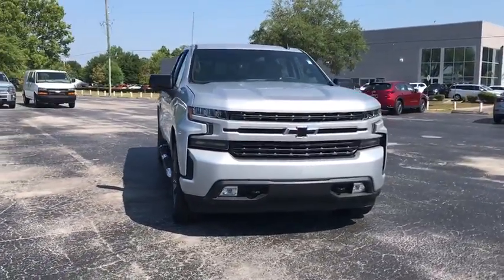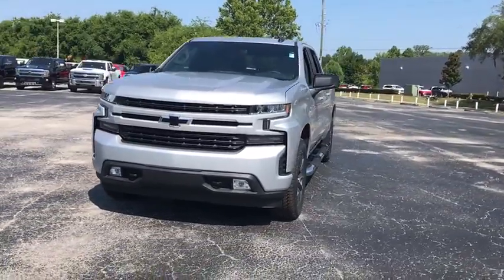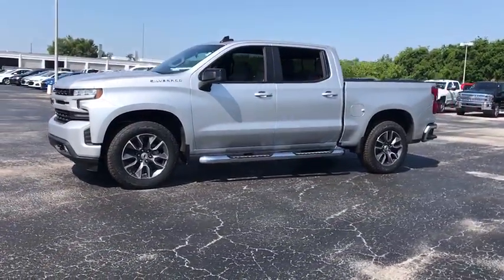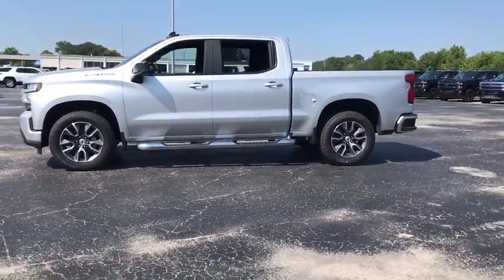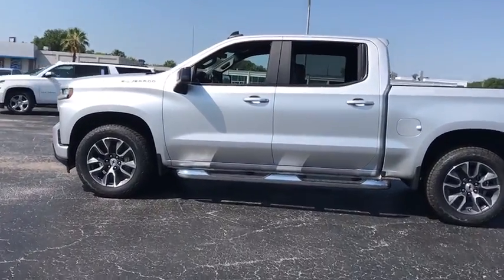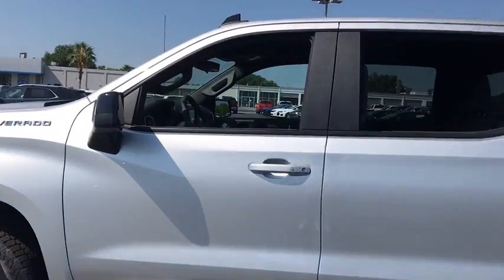2019 Chevrolet Silverado 1500 Gainesville, Lake City, Jacksonville, Ocala, St. Augustine, FL TK10319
Silver Ice Metallic N 2019 Chevrolet Silverado 1500 available in Gainesville, Florida at Davis Gainesville Chevy. Servicing the  Lake City, Jacksonville, Ocala, St. Augustine, FL area.

Davis Gainesville Chevy
2600 N Main St

Preferred Equipment Group 1SP,3.23 Rear Axle Ratio,Heavy-Duty Rear Locking Differential,Wheels: 20 x 9 Painted Aluminum,40/20/40 Front Split-Bench Seat,Front Bucket Seats,Cloth Seat Trim,10-Way Power Driver Seat w/Lumbar,Heavy Duty Suspension,Convenience Package w/Buckets Seats,Convenience Package II,All-Star Edition,Radio: Chevrolet Infotainment 3 System,Radio: Chevrolet Infotainment 3 Plus System,Electronic Cruise Control,Electric Rear-Window Defogger,Color-Keyed Carpeting Floor Covering,All-Weather Floor Liner (LPO),OnStar & Chevrolet Connected Services Capable,120-Volt Instrument Panel Power Outlet,Leather Package,Bed Protection Package,Chevytec Spray-On Black Bedliner,Deep-Tinted Glass,LED Cargo Area Lighting,4 Chromed Round Assist Steps (LPO),Polished Exhaust Tip,Trailering Package,Advanced Trailering Package,220 Amps Alternator,Integrated Trailer Brake Controller,Front Frame-Mounted Black Recovery Hooks,4-Way Manual Driver Seat Adjuster,Power Sliding Rear Window w/Rear Defogger,Rear 60/40 Folding Bench Seat (Folds Up),Chevrolet Connected Access,Power Front Windows w/Passenger Express Down,Power Rear Windows w/Express Down,Keyless Open & Start,Power Door Locks,Power Front Windows w/Driver Express Up/Down,Rear Wheelhouse Liners,Front Rubberized Vinyl Floor Mats,Rear Rubberized-Vinyl Floor Mats,Bluetooth For Phone,Remote Vehicle Starter System,Single-Zone Manual/Semi-Automatic Air Conditioning,Dual-Zone Automatic Climate Control,Compass,Hitch Guidance,Floor Mounted Console,High Gloss Black Mirror Caps,Body Color Grille,Heated Driver & Front Passenger Seats,External Engine Oil Cooler,120-Volt Bed Mounted Power Outlet,Heated Steering Wheel,Auxiliary External Transmission Oil Cooler,12-Volt Rear Auxiliary Power Outlet,170 Amp Alternator,2 USB Ports,2 USB Ports (First Row),Electrical Lock Control Steering Column,Manual Tilt Wheel Steering Column,Manual Tilt/Telescoping Steering Column,Urethane Steering Wheel,Leather Wrapped Steering Wheel,Trailer Tire Pressure Monitor System,Hitch Guidance w/Hitch View,Up-Level Rear Seat w/Storage Package,Front LED Fog Lamps,Advanced Trailering System,SiriusXM Radio,HD Radio,4.2 Diagonal Color Display Driver Info Center,Universal Home Remote,Steering Wheel Audio Controls,Premium Bose 7-Speaker Sound System,6-Speaker Audio System,Rear Dual USB Charging-Only Ports,Theft Deterrent System (Unauthorized Entry),HD Rear Vision Camera,Rear Vision Camera,Chevrolet w/4G LTE,4-Wheel Disc Brakes,6 Speakers,Air Conditioning,Electronic Stability Control,Tachometer,Voltmeter,ABS brakes,AM/FM radio,Alloy wheels,Brake assist,Bumpers: body-color,Delay-off headlights,Driver door bin,Driver vanity mirror,Dual front impact airbags,Dual front side impact airbags,Front anti-roll bar,Front fog lights,Front reading lights,Front wheel independent suspension,Fully automatic headlights,Heated door mirrors,Illuminated entry,Low tire pressure warning,Occupant sensing airbag,Outside temperature display,Overhead airbag,Overhead console,Panic alarm,Passenger door bin,Passenger vanity mirror,Power door mirrors,Power steering,Power windows,Radio data system,Rear reading lights,Rear step bumper,Rear window defroster,Remote keyless entry,Security system,Speed control,Speed-sensing steering,Split folding rear seat,Steering wheel mounted audio controls,Tilt steering wheel,Traction control,Trip computer,Variably intermittent wipers,Front beverage holders,Front Center Armrest w/Storage